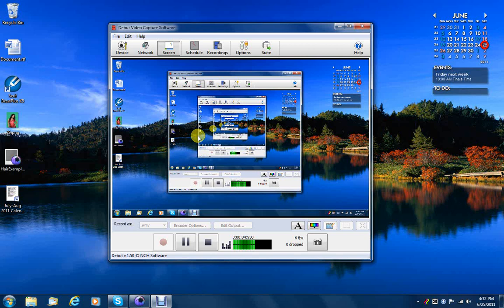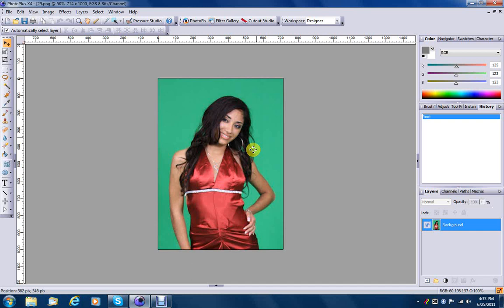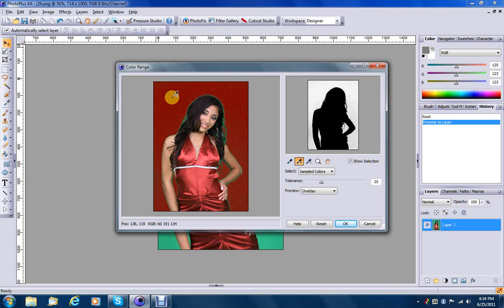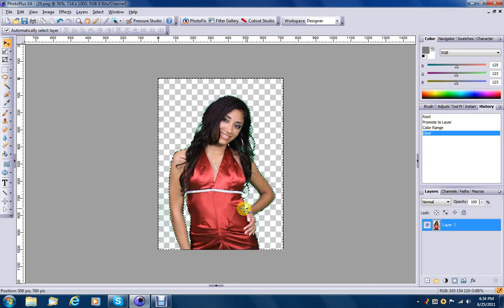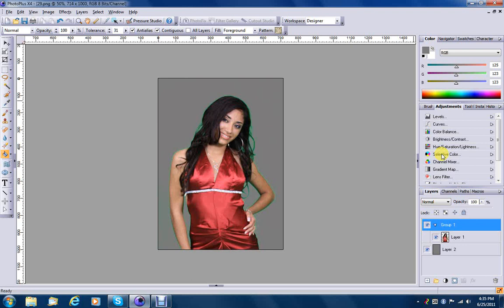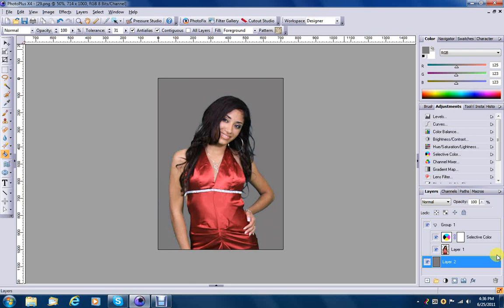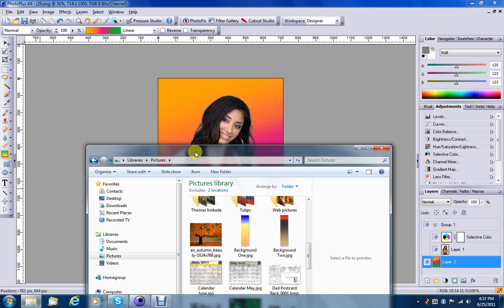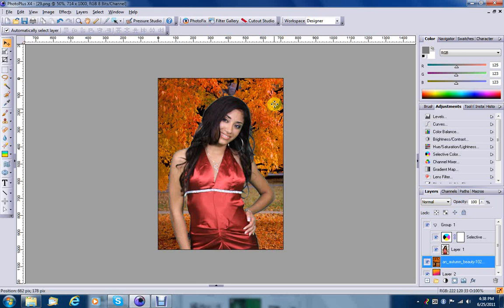GreenScreenEliminate.wmv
Here is one method of eliminating green screen from your photographs. One thing I forgot to mention in the video is that Selective Color will alter your skin tones to some extent. If that should happen, simply merge the adjustment layer and subject layer together, then readjust your skin tones.